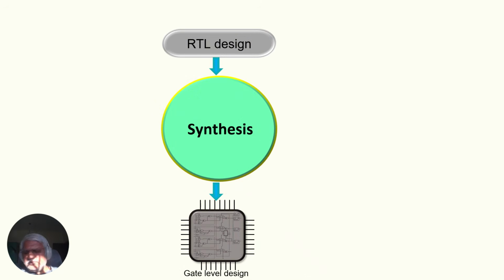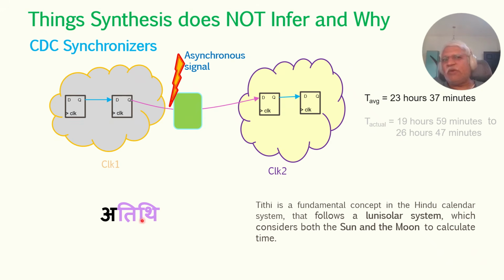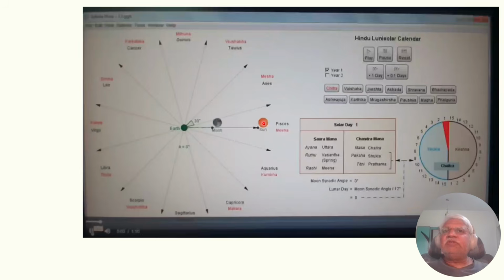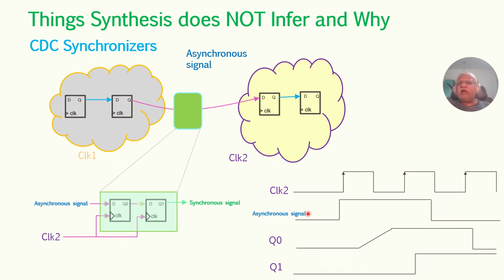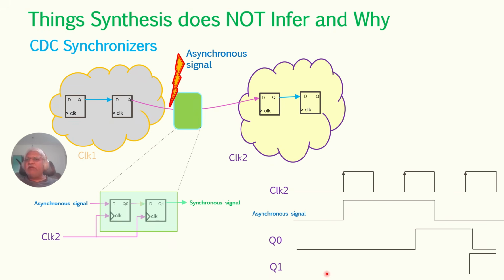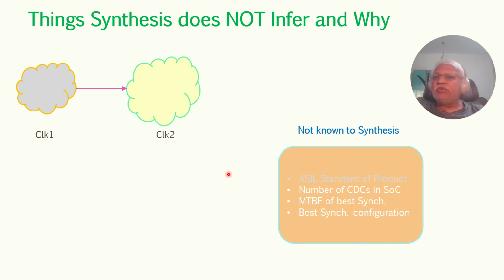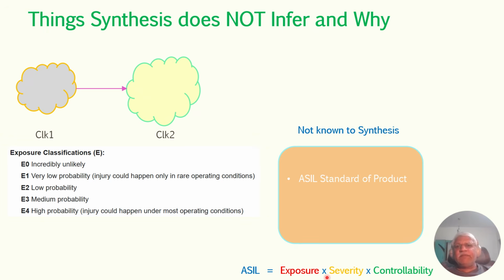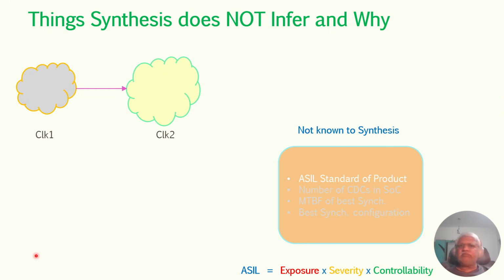Why CDC/RDC synchronizers aren’t inferred by Synthesis tool?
This presentation will provide some details on Why Synthesis can't infer CDC/RDC structures. Because intent depends on external context, time, and reliability criteria that are not encoded in RTL specification and associated inputs supplied. Since System intent is global and not present in the supplied inputs completely and explicitly. It briefly covers ASIL aspects also, on Synchronizers a bit more conceptually.